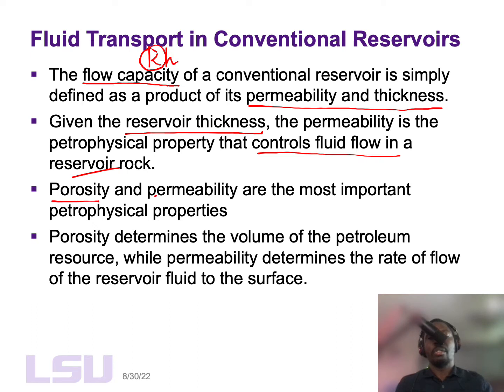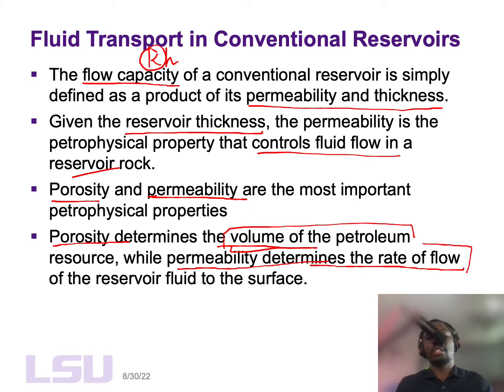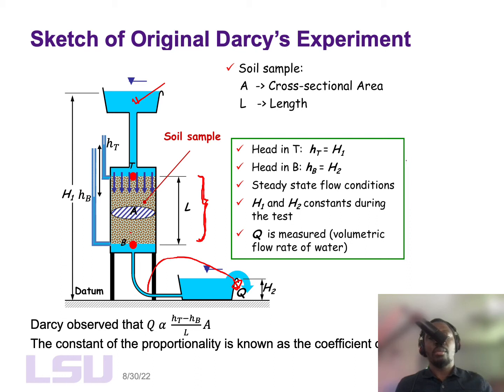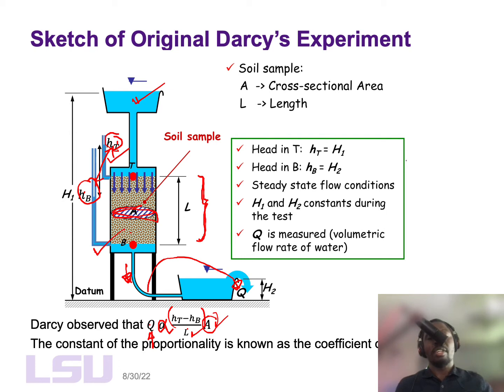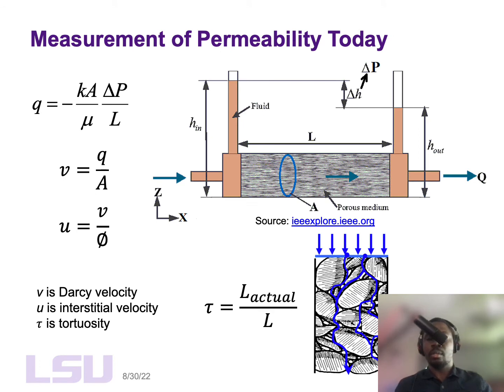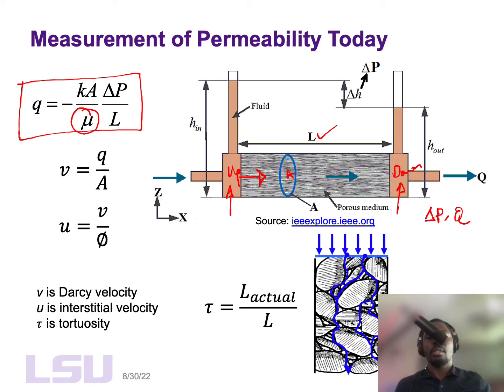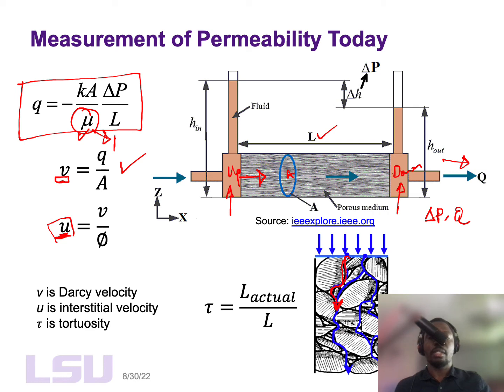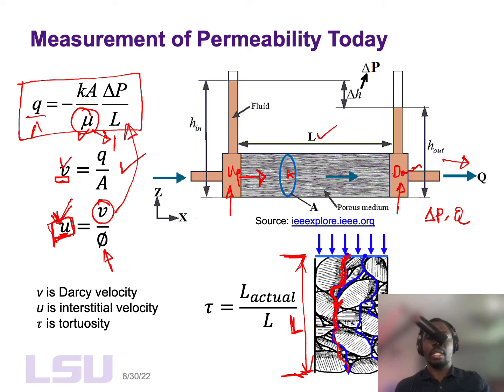Lecture 3a Permeability